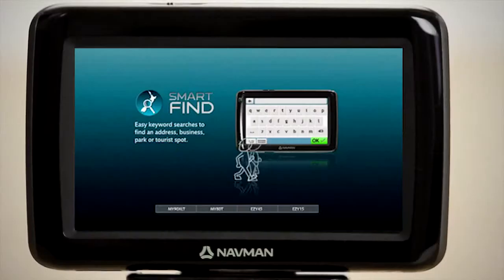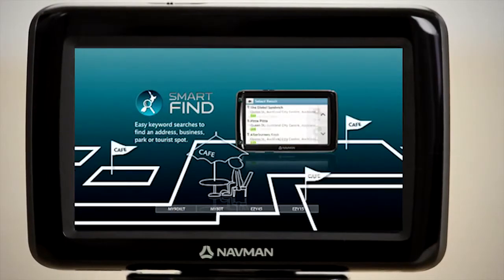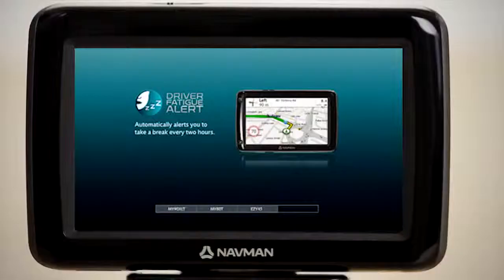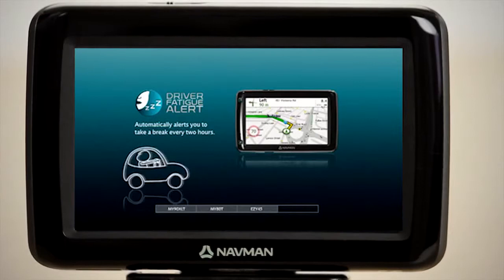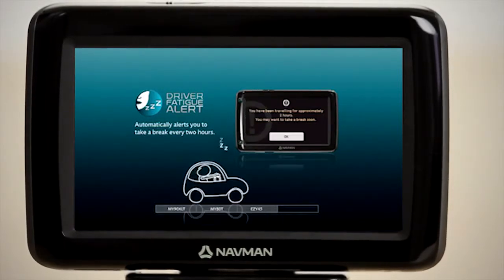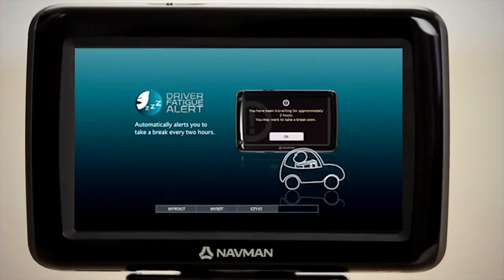Bing Lee | Navman EZY45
The EZY45 has some extra features which make it a good choice for those who want a larger 4.3" Screen. Record your journeys for expense reporting with the Digital Logbook, great for those who spend a lot of time driving. Driver Fatigue Alerts are an added safety feature, reminding you to take a break every 2 hours. With the User friendly menu, Landmark Guidance for clear directions and Premium Safety Alerts to help you avoid fines, the EZY45 has your safety and sanity covered.